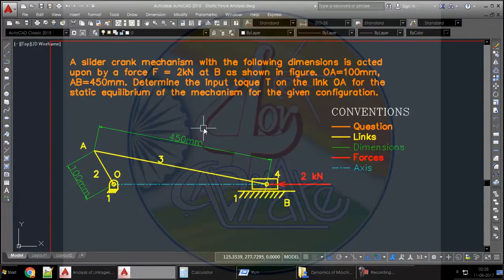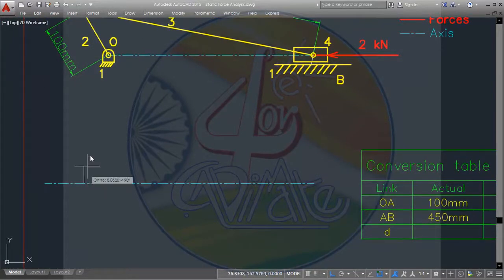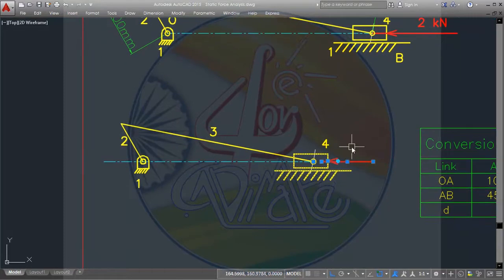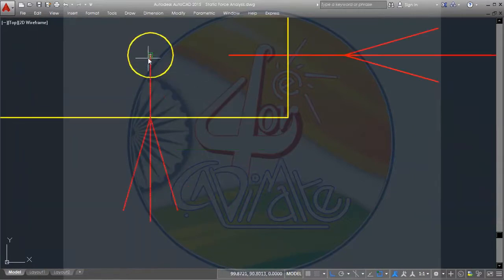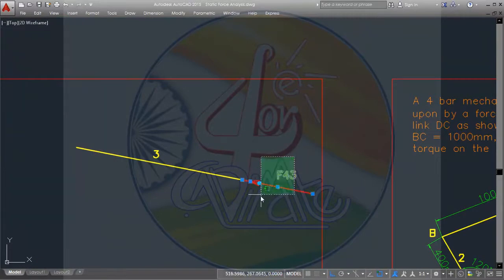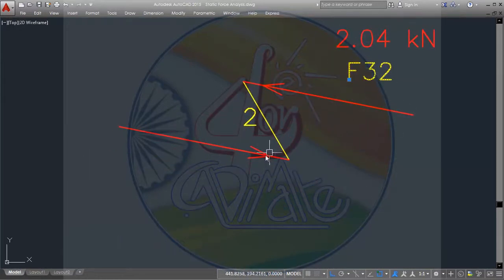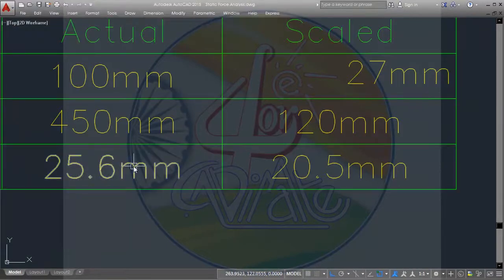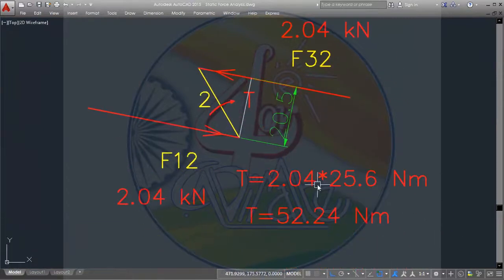Static Force analysis of a Slider Crank Graphical Method using AutoCAD